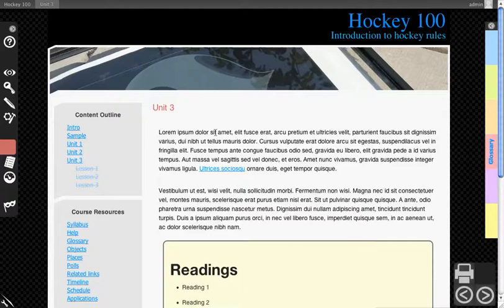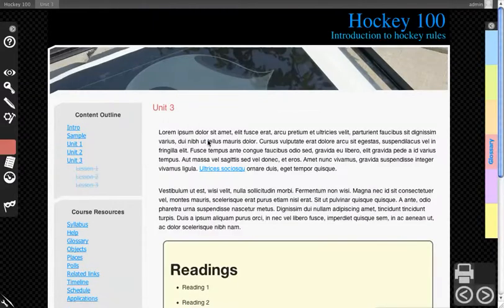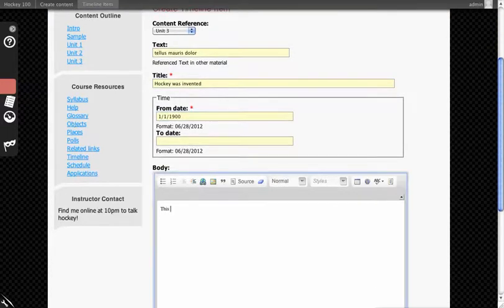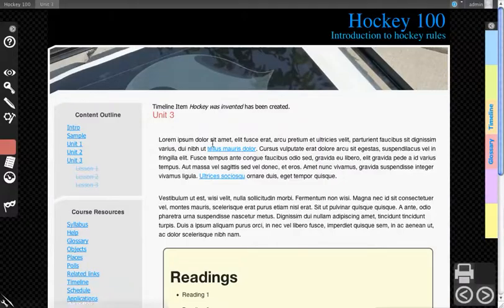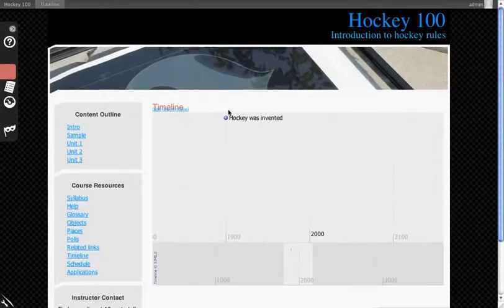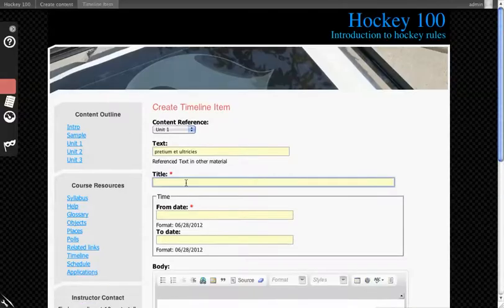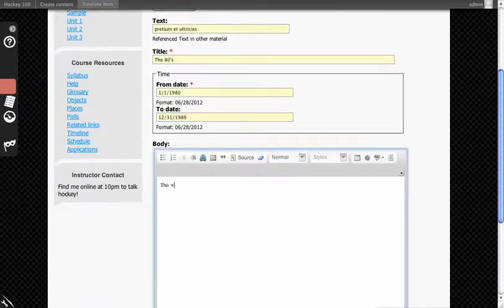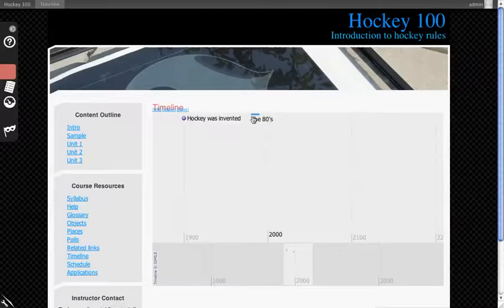ELMS Timeline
This walks through how to turn on and utilize the ELMS Timeline functionality in the ID Toolkit.  Associate clean javascript based timelines to your content today!